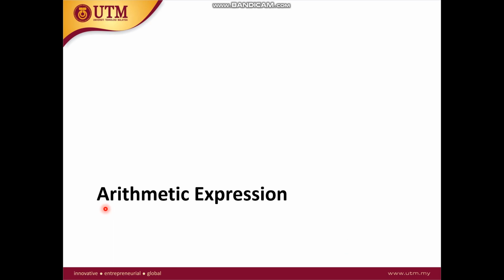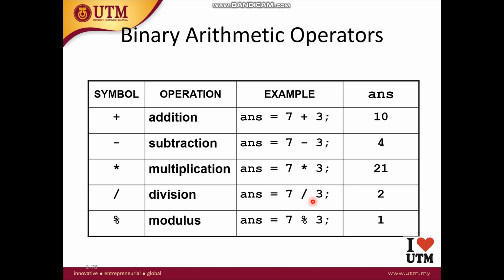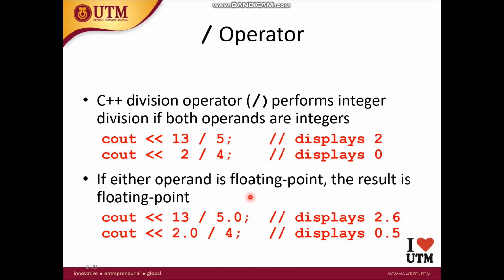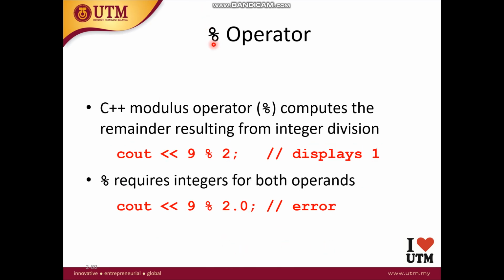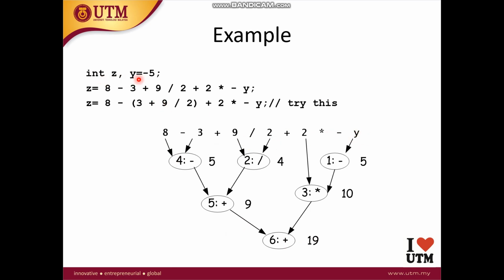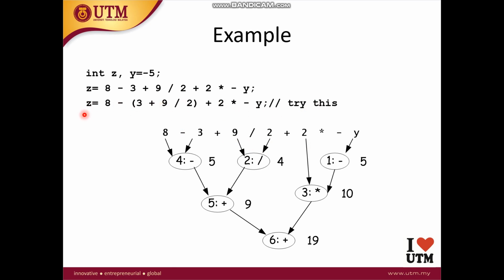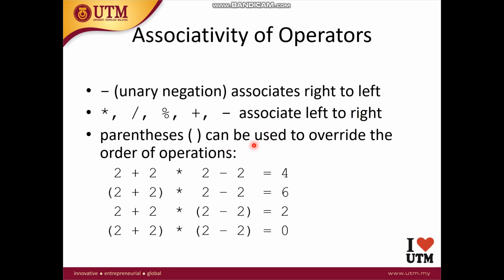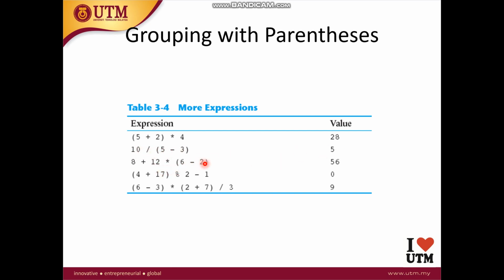Programming Concept Lecture 2 Part 7